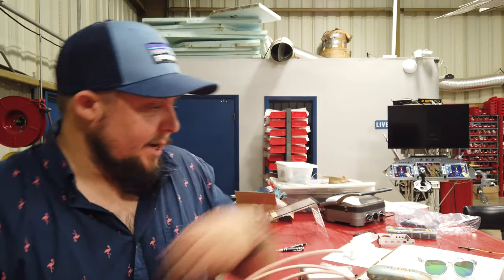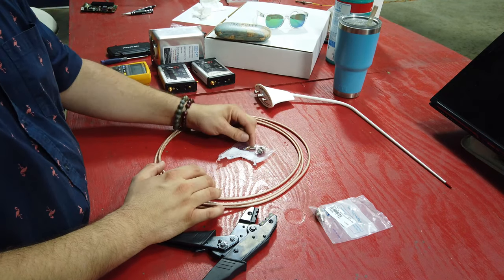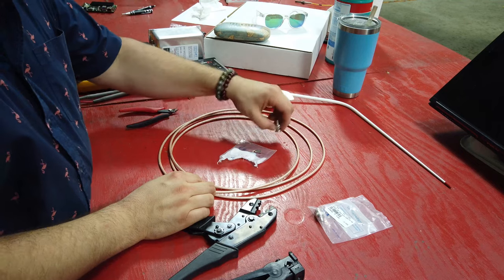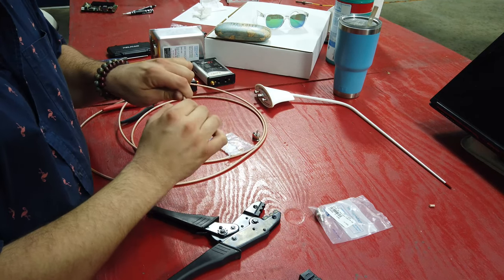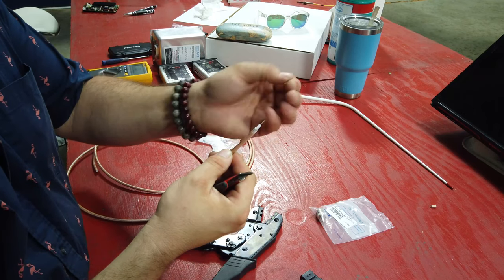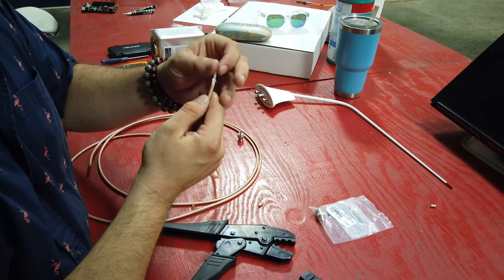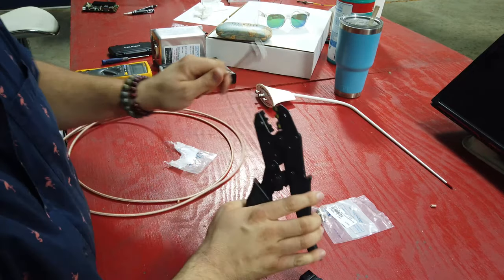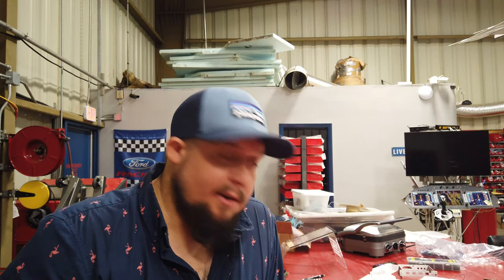How to make com radio and transponder antenna wires. BNC Crimp on connectors for com/transp wires~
how to make the leads for Communication radios and transponders!
BNC crimp on connectors to RG400 for MGL v16 com radio and antennas!

Super easy to do!

grab yourself these tools here:

ANTENNAS
COM RADIO: